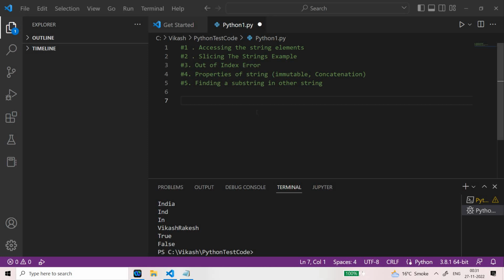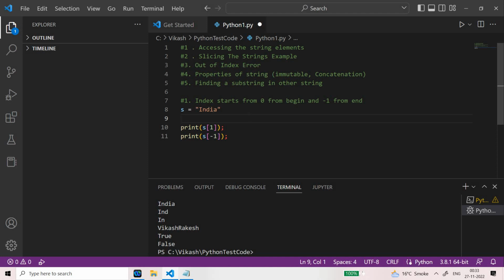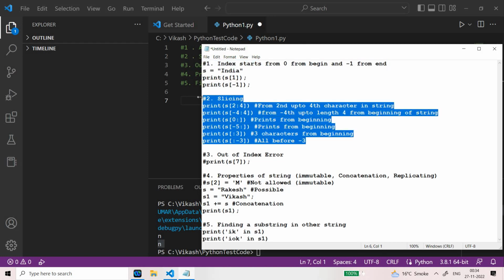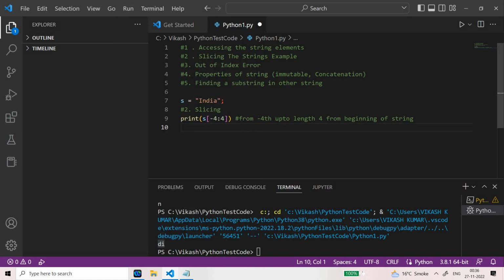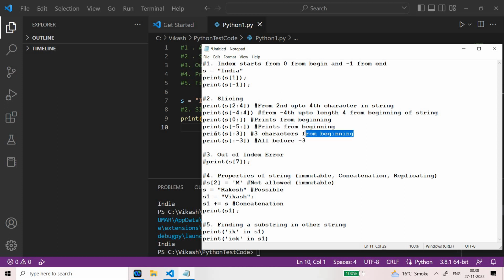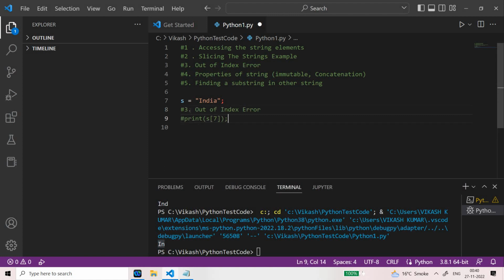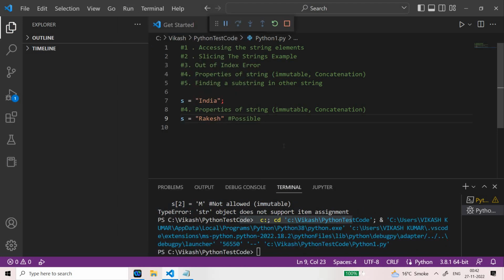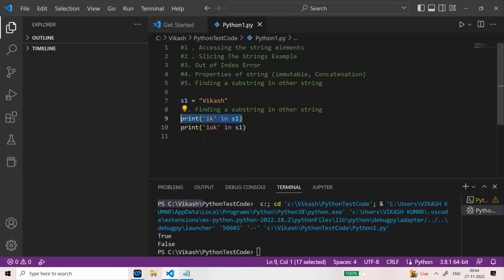Python Part - 10 || String Operations In Python || By Vikash Shakya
Interview questions for python